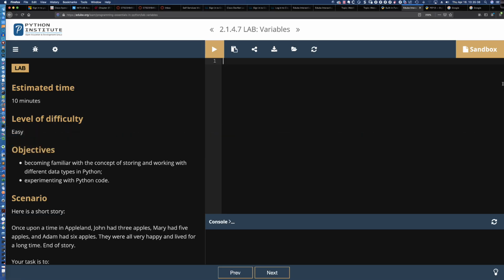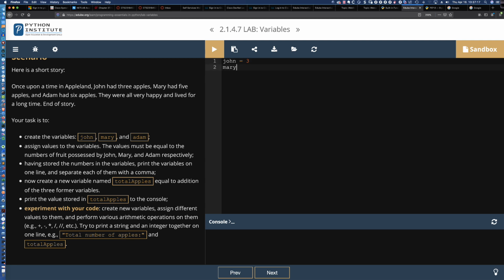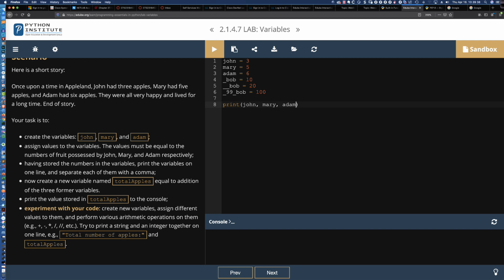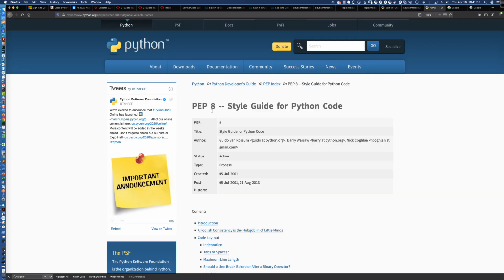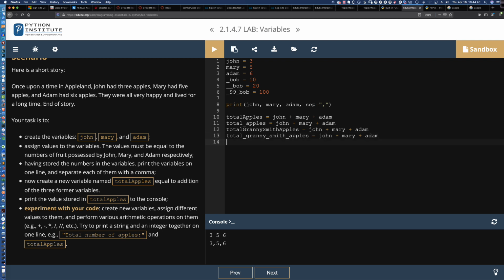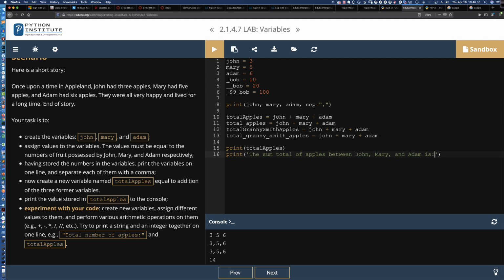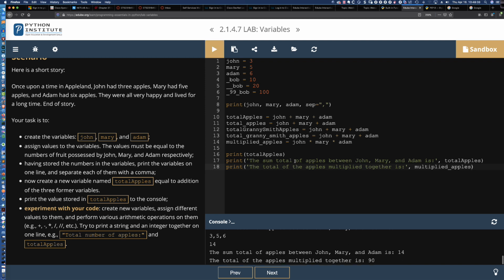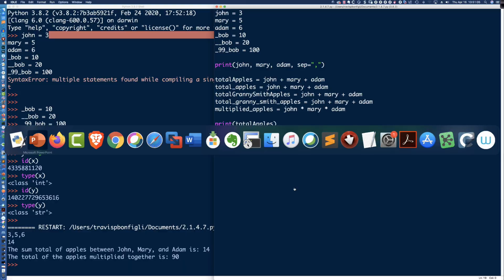Cisco NetAcad Introduction to Python Course - Supplemental Lab Tutorial & Solution Set: Lab 2.1.4.7